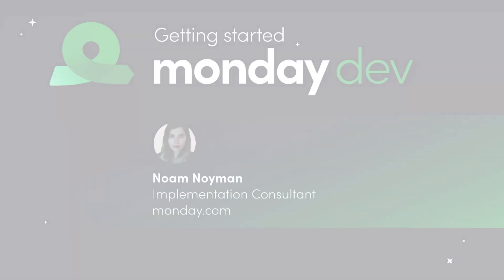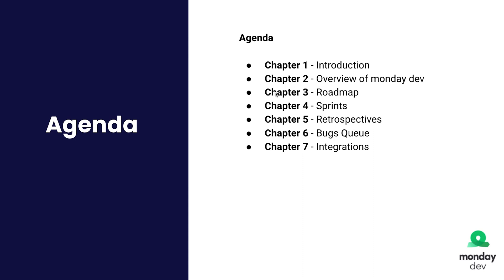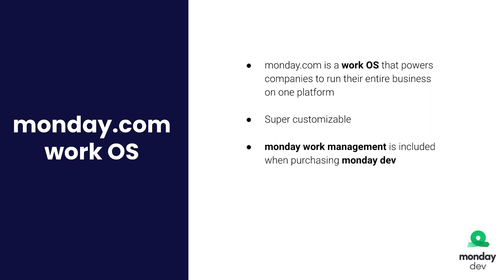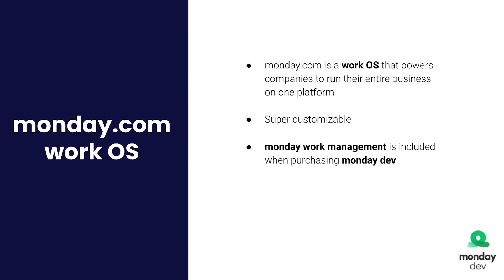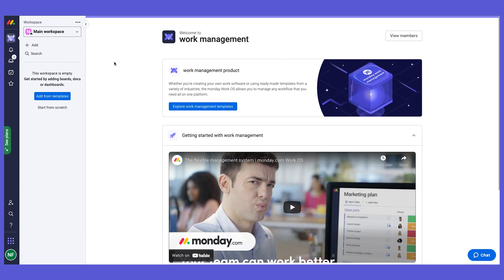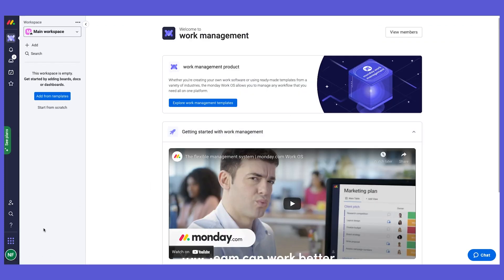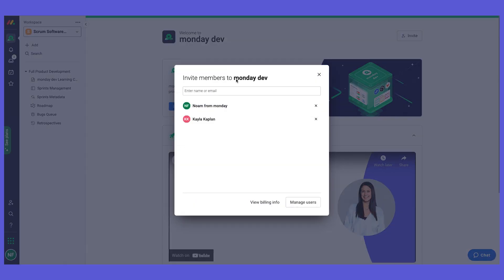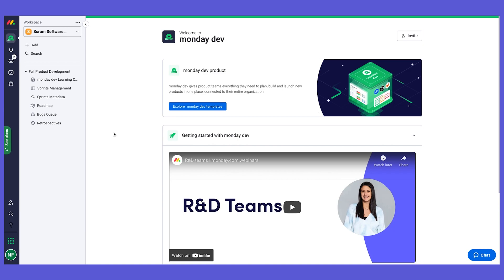Getting started with monday dev - Ch. 1 'Introduction' | monday.com webinars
The first video in the 'Getting started with monday dev' webinar mini-series -- introducing the content you're about to watch!